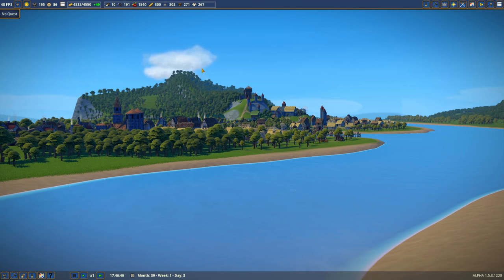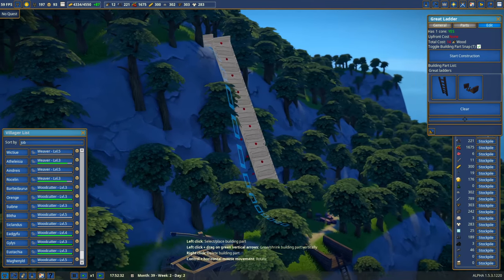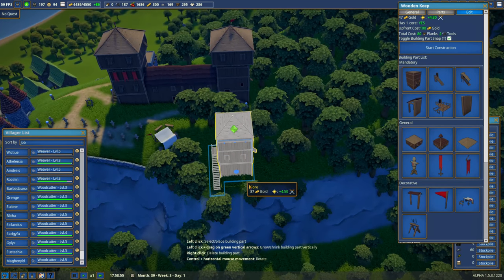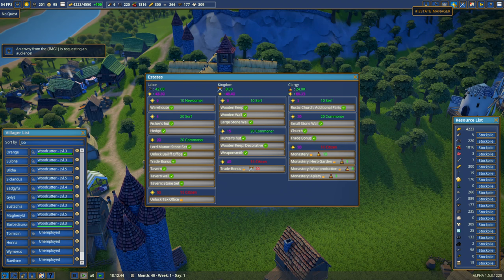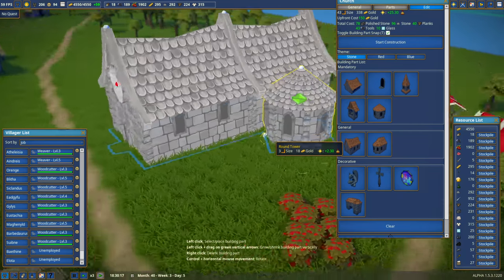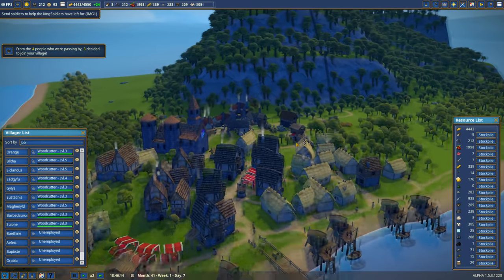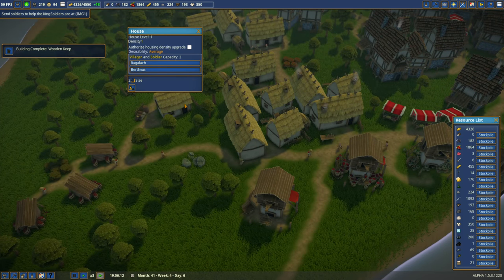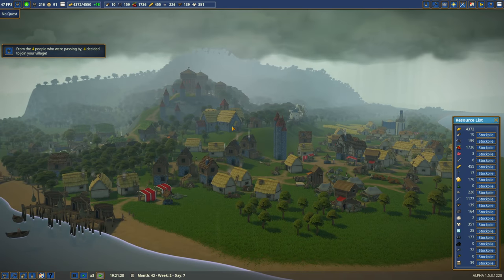Dough! - Foundation Gameplay (Winter Preview) 🌳 Sycamore #9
Foundation gameplay in the village of Sycamore.  This is a  mini-series with the winter preview build to help find bugs and show off all the new features.  This series is played on my Sycamore Valley map.  Foundation Early Access.